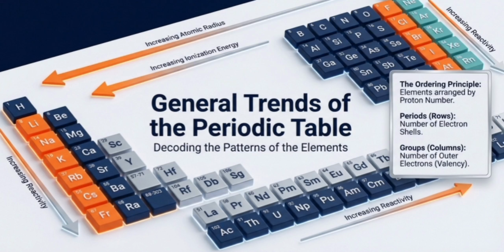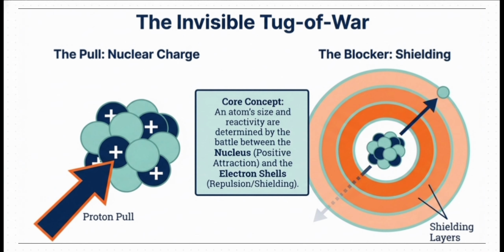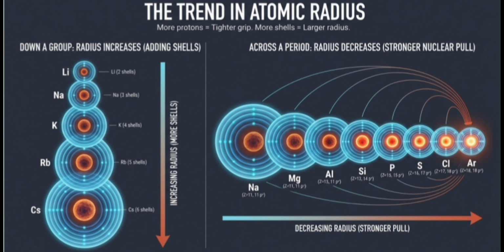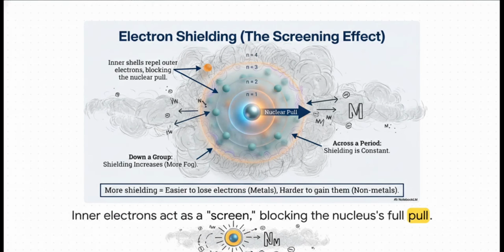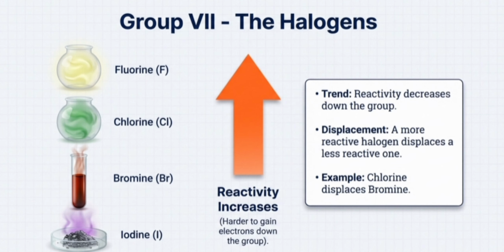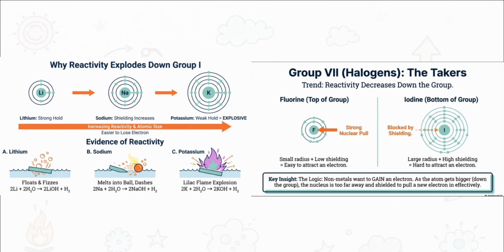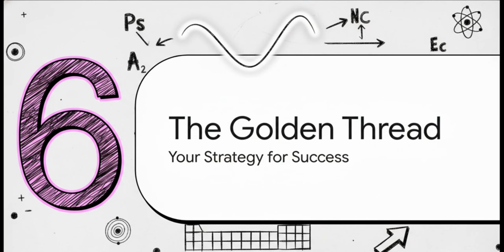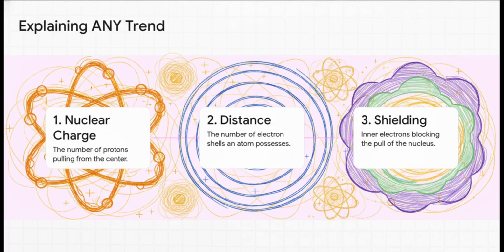General Trends in Periodic Table| IGCSE/GCSE/IB/O levels/A-Level/AQA/OCR | Cognito MoleX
Unlock the logic behind the elements! In this masterclass, Mr. Abdullah Khan explains the fundamental "why" behind Periodic Table Trends. If you've ever wondered why atoms get smaller as they gain more protons, or why some elements are more "greedy" for electrons than others, this video is for you.
​Designed specifically for IGCSE, A-Level, and IB Chemistry students, we move beyond simple arrows to explore the core drivers of periodicity: Nuclear Charge, Shielding, and Atomic Radius.
​What We’ll Cover:
​⚛️ Atomic Radius: The distance from the nucleus to the outermost shell.
​⚡ Ionization Energy: The energy required to remove the most loosely held electron.
​🧲 Electronegativity: The ability of an atom to attract a bonding pair of electrons.
​📉 Electron Affinity: The energy change when an atom gains an electron.
​🧪 Chemical Reactivity: Why Group 1 and Group 7 trends are opposites.
​Timestamps:
0:00 - Introduction by Mr. Abdullah Khan
1:30 - The Core Concepts: Protons vs. Shells
3:45 - Atomic Radius (Period vs. Group)
6:15 - First Ionization Energy Deep Dive
9:00 - Electronegativity & Bonding
12:30 - Summary Table & Exam Tips
“Chemistry is the study of change—let’s master the patterns together.”